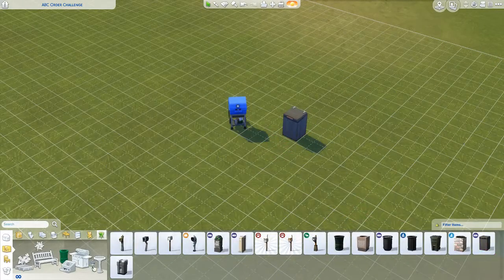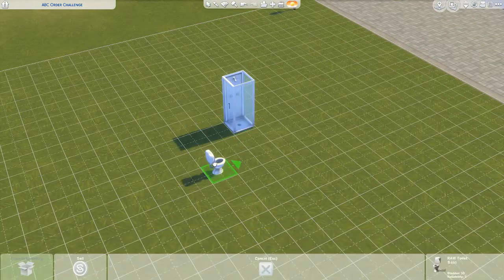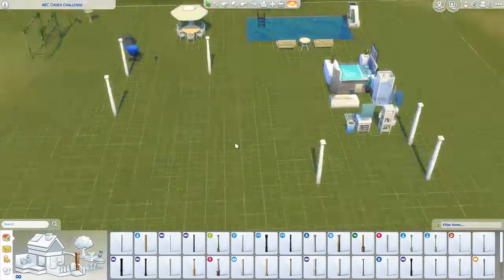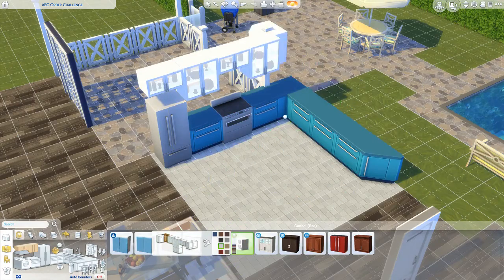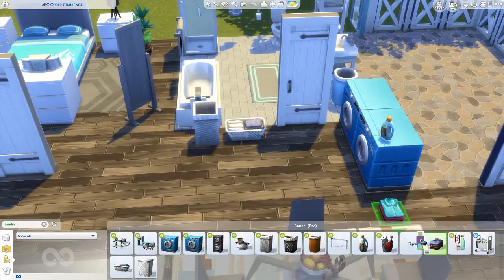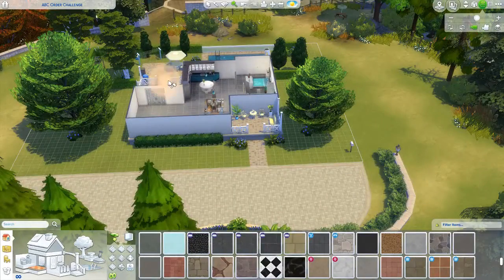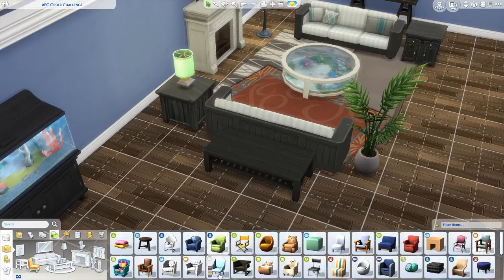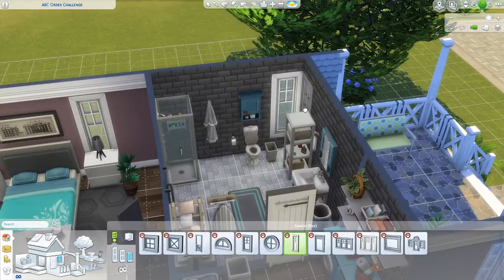ABC Build Challenge | The Sims 4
Hey everyone! Happy Easter, I hope the Flower Bunny visited you. If not, no worries, but let my videos this weekend fill the place in yourself where chocolate should be :)) xx

UPLOAD SCHEDULE:
Monday - 100 Baby Challenge (Second Matriarchy)
Tuesday - No Upload
Wednesday - Not So Berry Challenge (Pink Generation)
Thursday - No Upload
Friday - Get Famous
Weekend - Random Upload(s)!

Hi everyone, my name's Bree Simulated! I make Sims 4 game play and building videos here on YouTube.

-Comment if you have any suggestions, feedback, or questions. I try to reply to every comment!